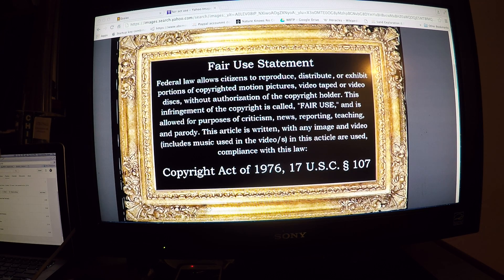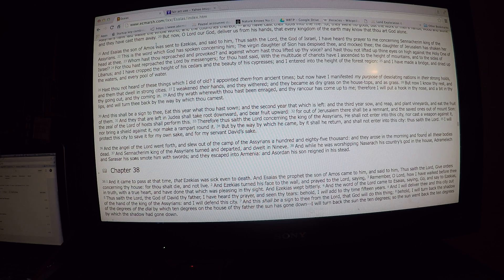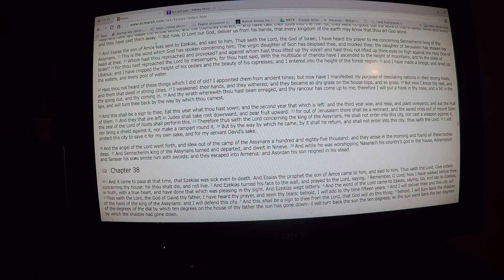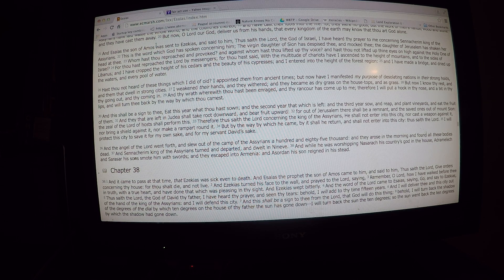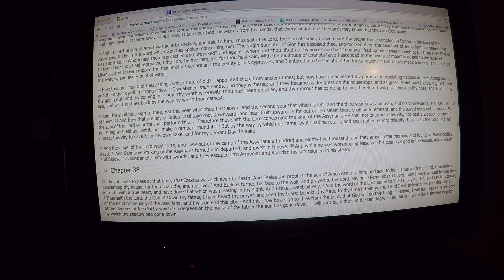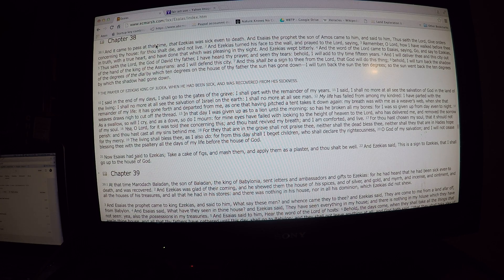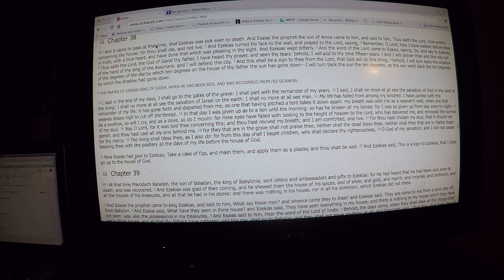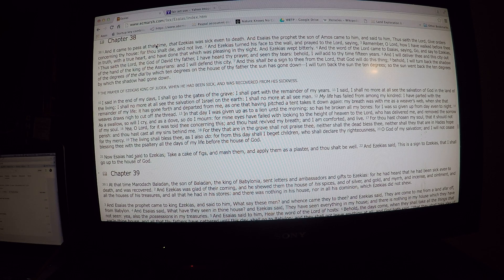Esaias (Isaiah) Septuagint ch 37:20-39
Love and Treasure your other half.

Support LexWill in Udah or Utah with his Land Exploration to uncover our Roots: